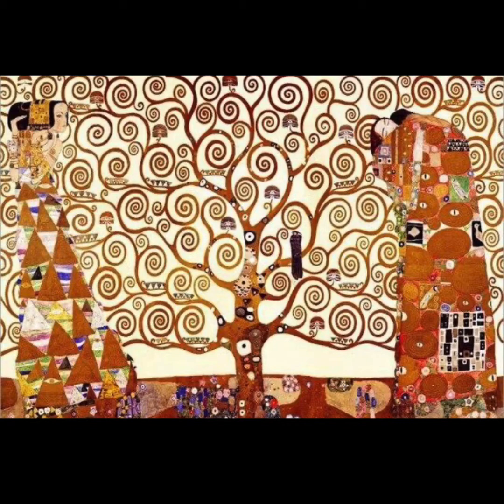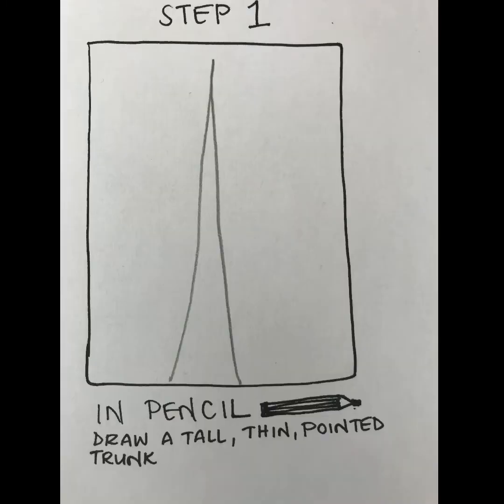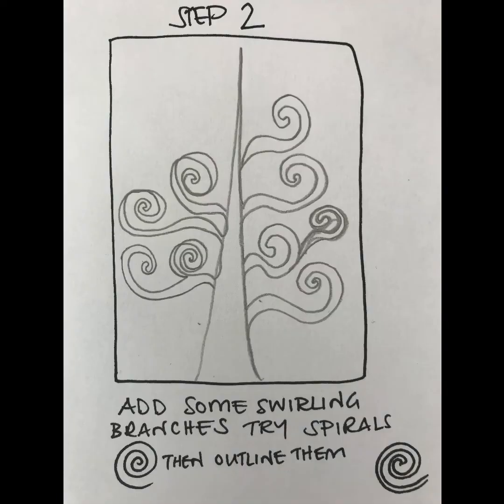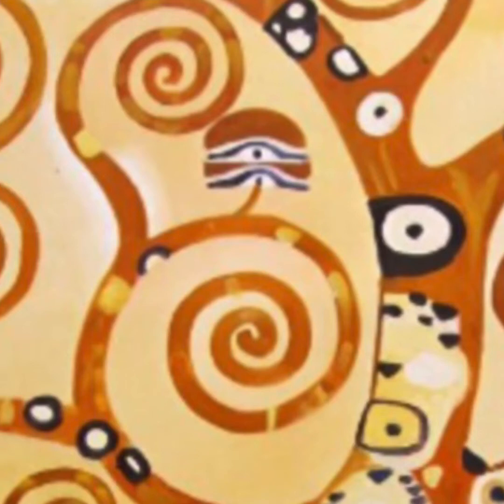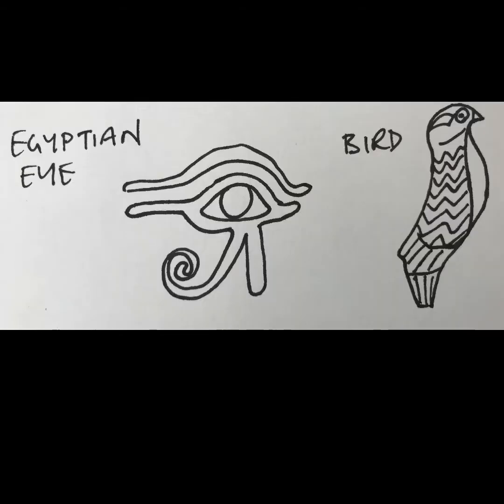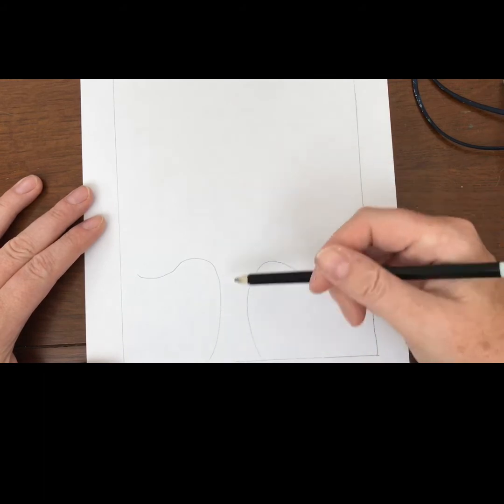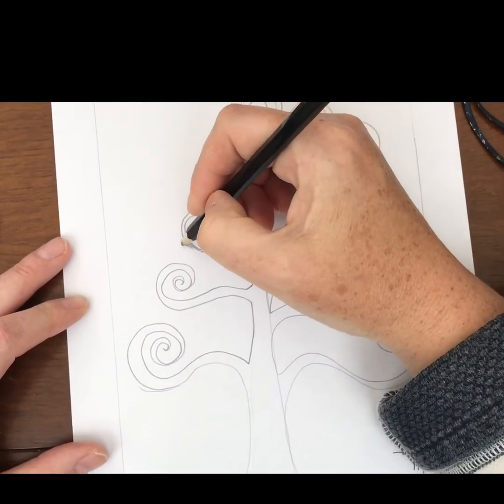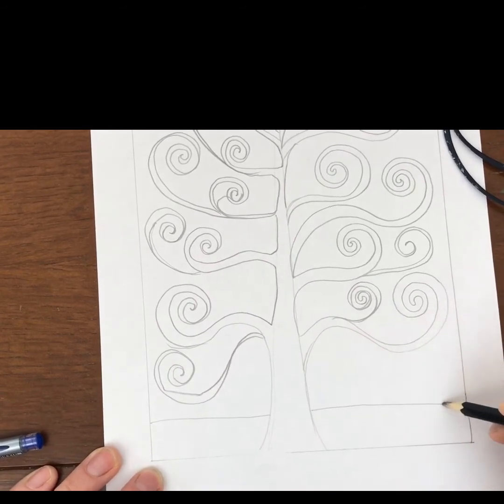Lynsey Storer ‘The Tree of Life’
The Tree of Life by Gustav Klimt - step by step instructions of how you can create your own Tree of life